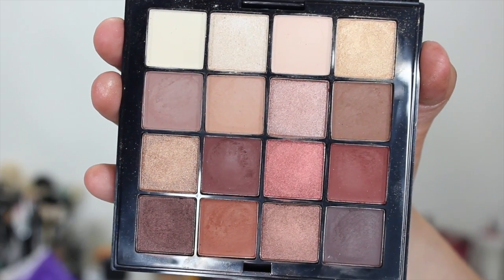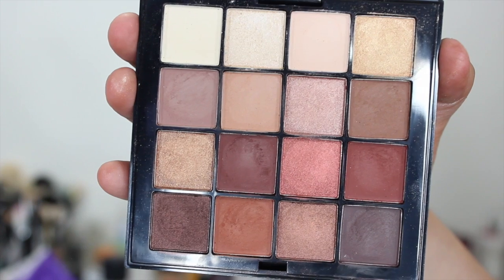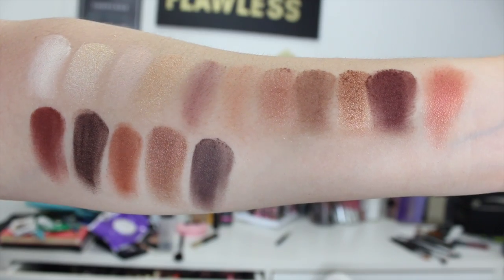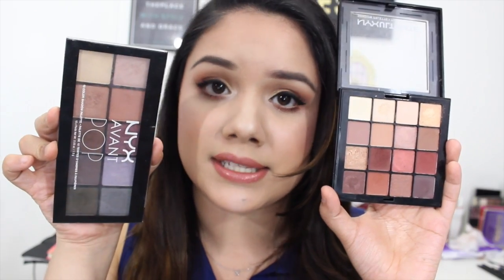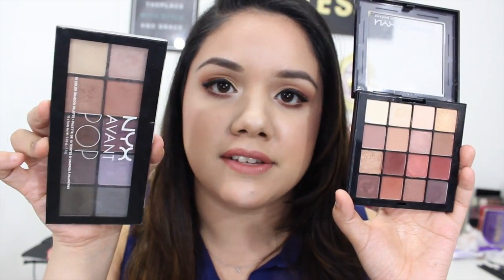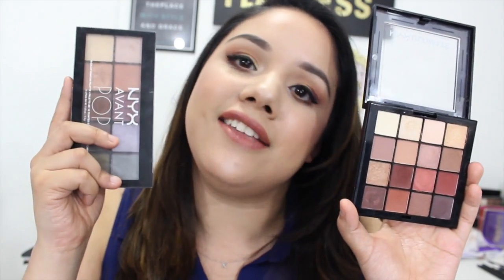NYX Ultimate Palette- Warm Neutrals Review + Demo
What I'm Wearing:
Face: Laura Mercier Silk Creme Foundation
Cheeks: Catrice Cosmetics Illuminating Blush- Im nuts about you
Eyes: NYX Ultimate Palette- Warm Neutrals
Lips: Catrice Cosmetics Ultimate Colour Lipsticks- Maroon